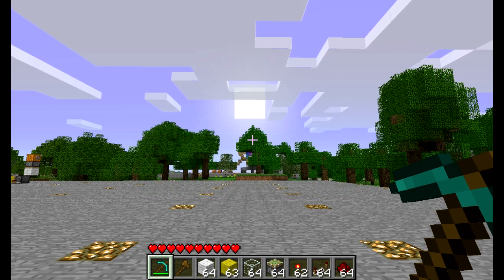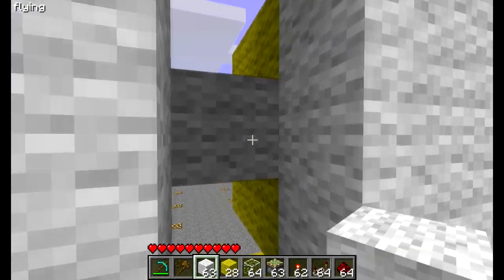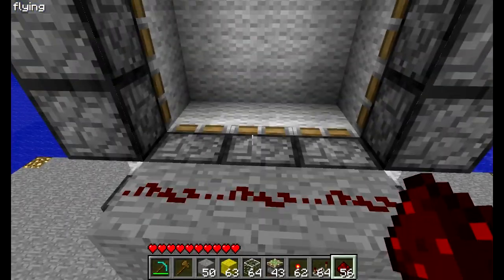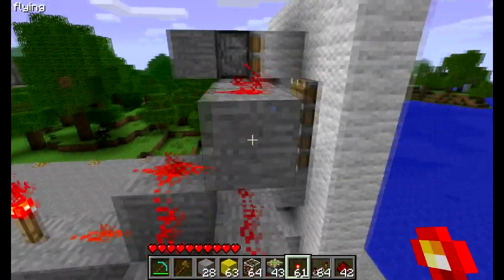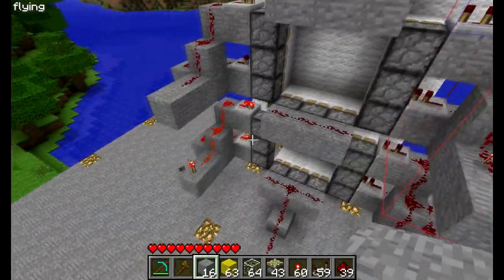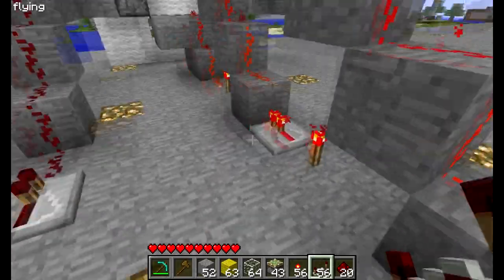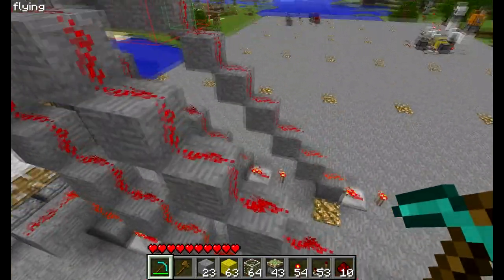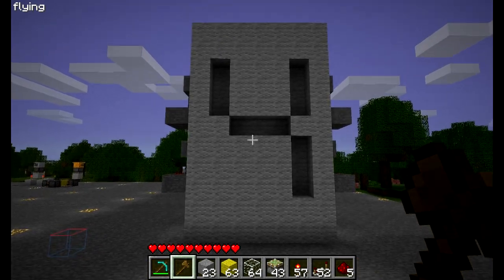Minecraft - How to build a 7-segment display ("Retracting Pistons" style)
This is a continuation of my series on how to build a digital clock in minecraft